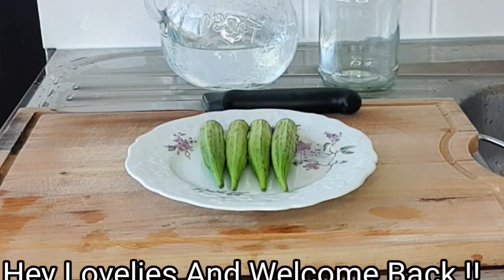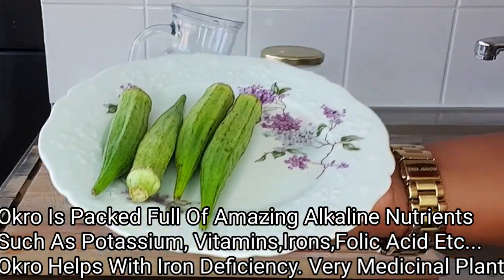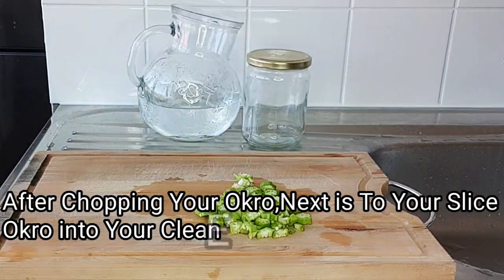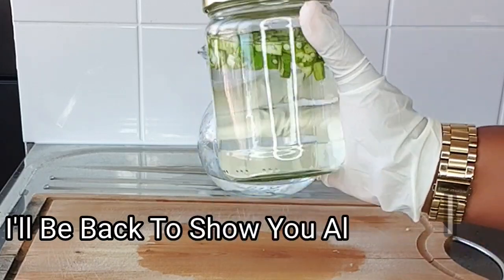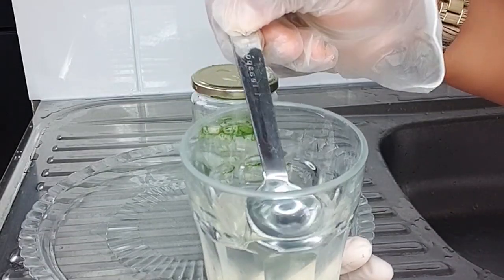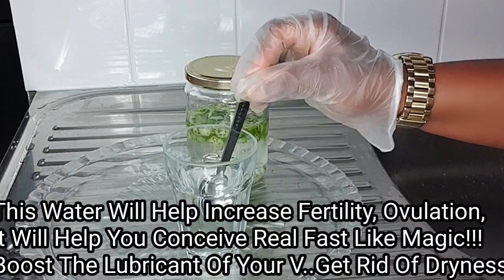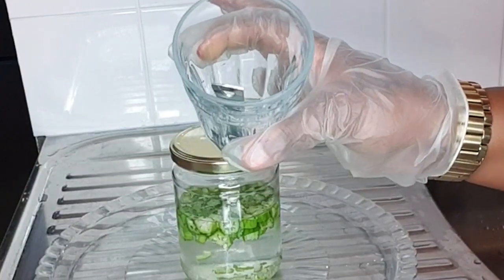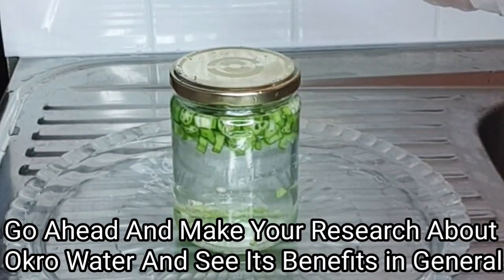Drink This🔥 Your Husband Will Never Get Tired Of You |Amazing Benefits Of Okro Water(LadyFingers)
This is Another Amazing Effective Recipe💯 This Recipe Will Help Boost Your Fertility, Ovulation,Increase Your Chances To Conceive, Get Rid Of Dryness Forever. Watch Till The End,Give it A Try And Thank Me Later💃